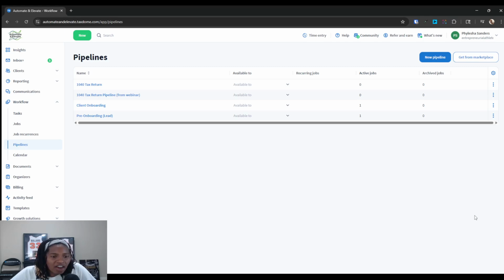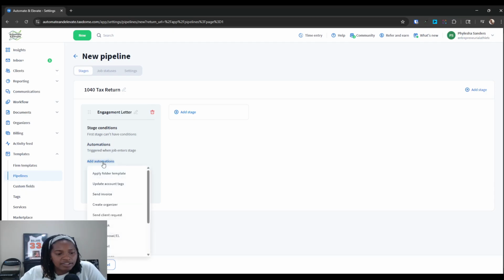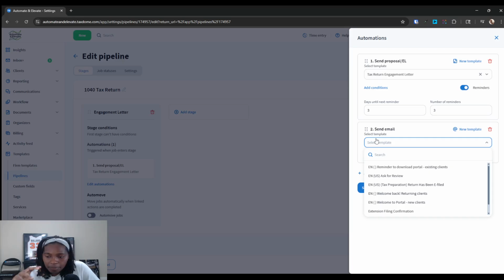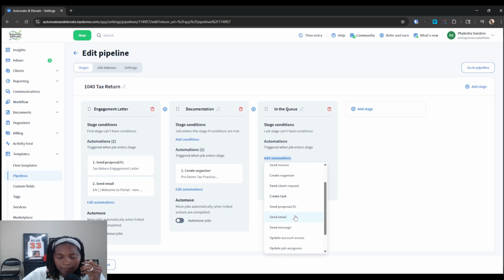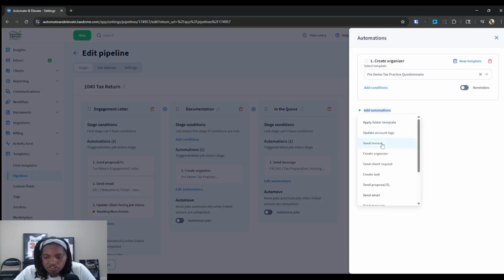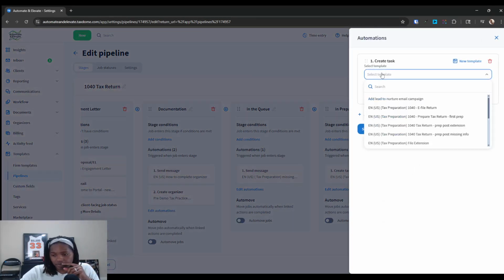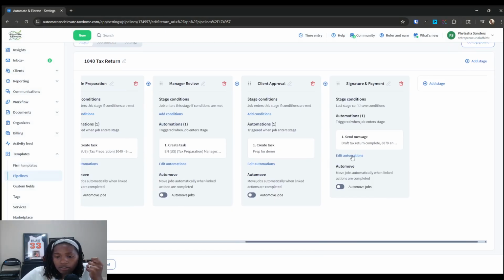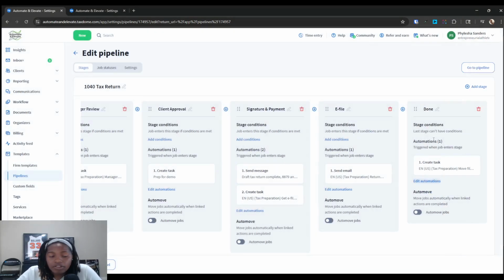Build Your First Workflow in TaxDome (Step-by-Step) | Steps to Save Time & Stress Less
In this tutorial, I walk you through how to build your first automated pipeline in TaxDome..

👉 You’ll learn how to:
Create a new pipeline from scratch
Set up custom stages based on your firm’s workflow
Add automations like email templates and task assignments

If you’re just getting started with TaxDome, this is the foundation to build on!

🎯 I’m a certified TaxDome Consultant helping firms automate client communication, document flow, and internal processes.